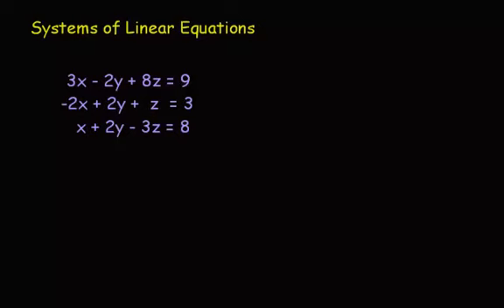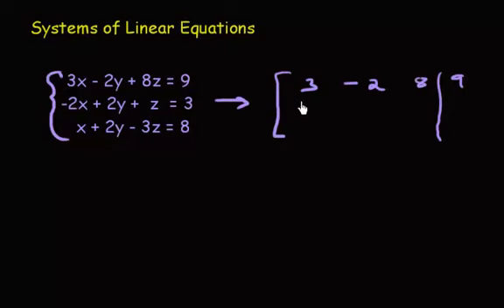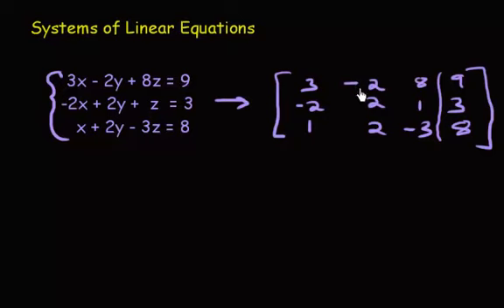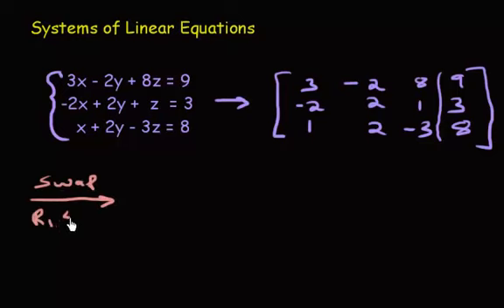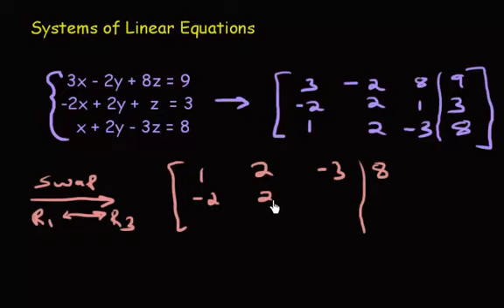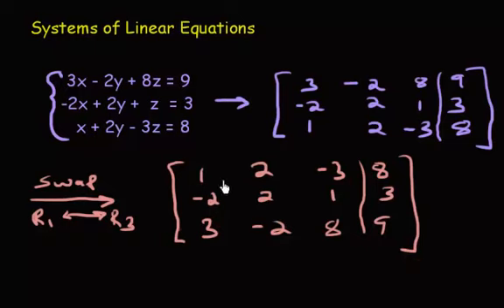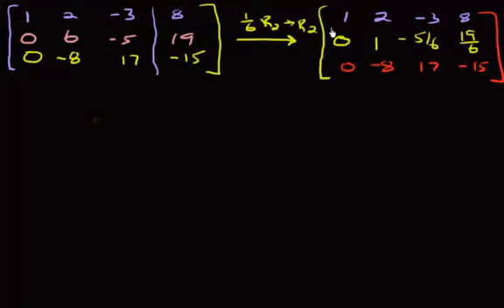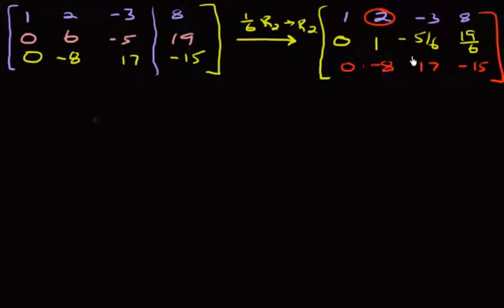System of Equations - Row Reducing Example 3 (Part 1)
The app guide you through row reducing your augmented matrix from start to finish.  It offers hints and an instant solution button.

This is part 1 of a two part example.  This is an example of row reducing a system with three equations and three variables.  Also this video involves fractions.